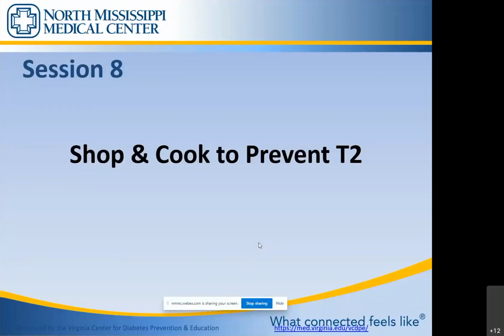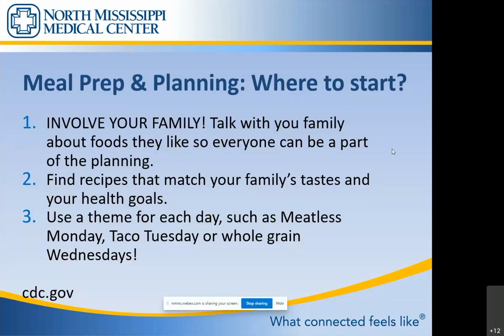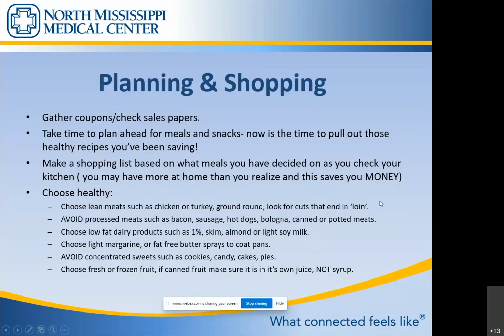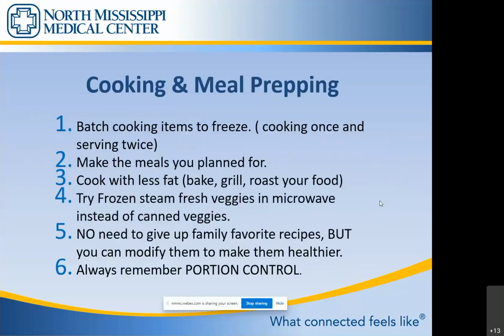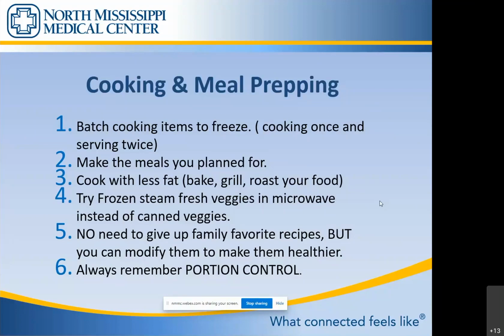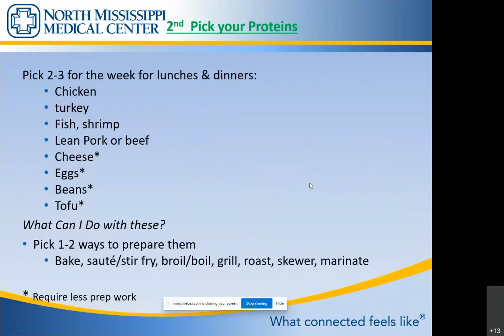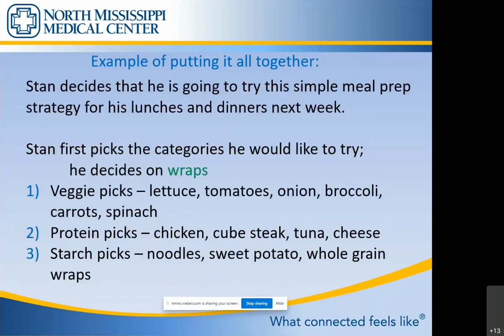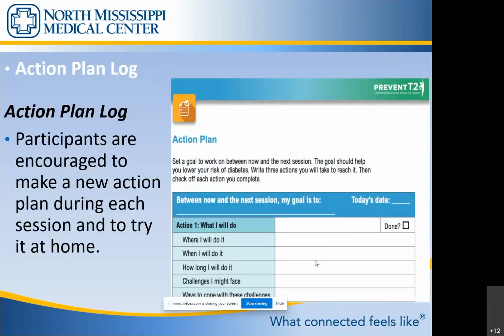NMMC Diabetes Prevention Program: Shop and Cook to Prevent Type 2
North Mississippi Medical Center presents “Shop and Cook to Prevent Type 2” as part of its Diabetes Prevention Program. If you are interested in preventing diabetes through weight loss, healthy nutrition, physical activity and better health, you are encouraged to participate in this FREE program. Registration is not required, and class drop-ins are welcome.